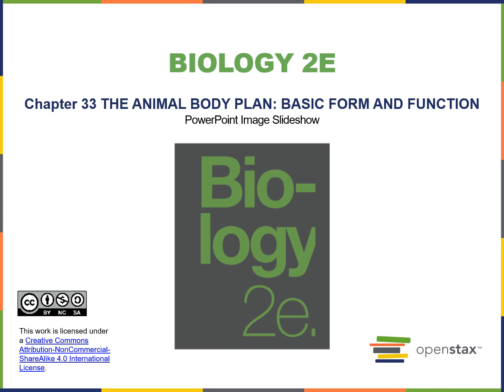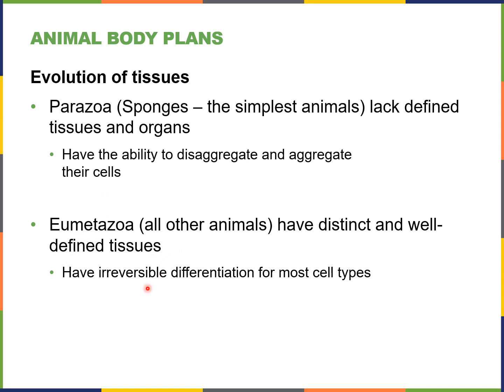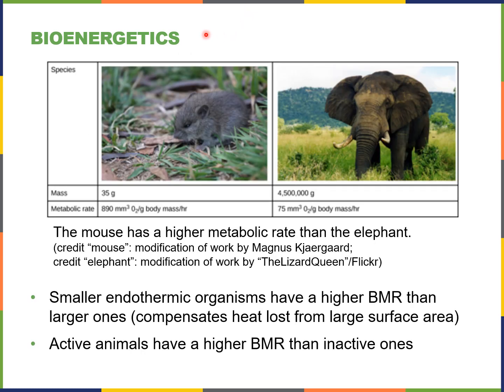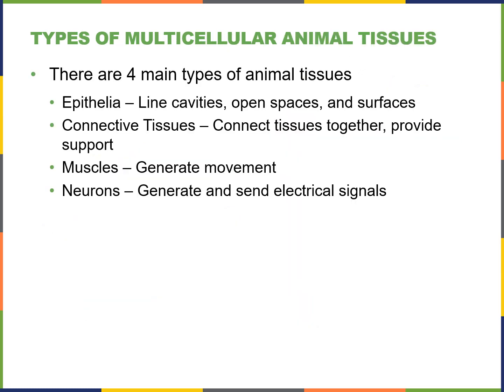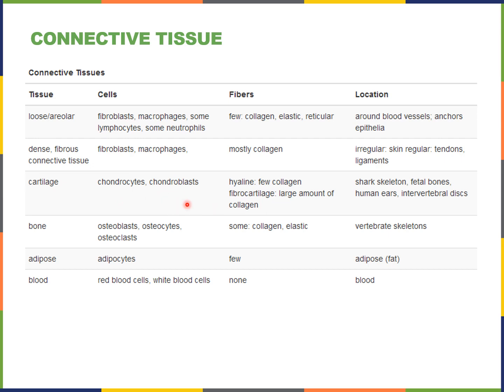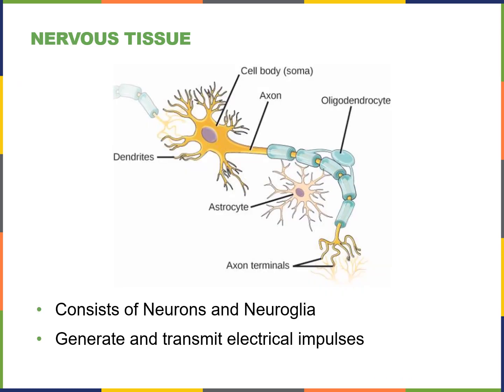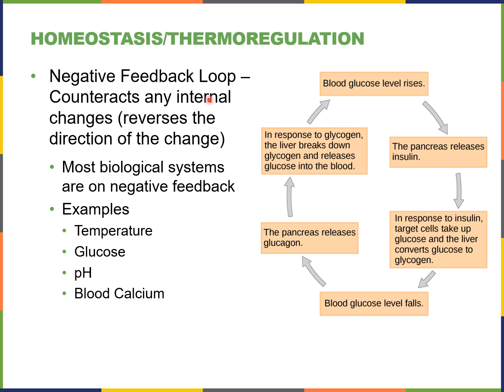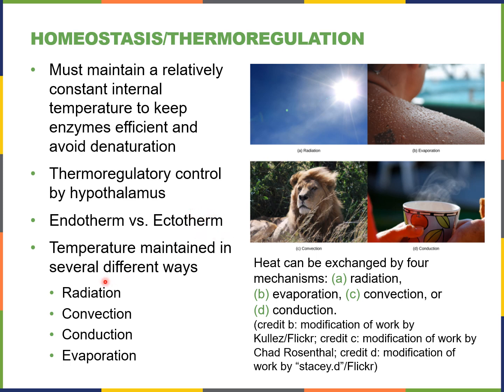BIOL 100 Ch 33 Video Lecture